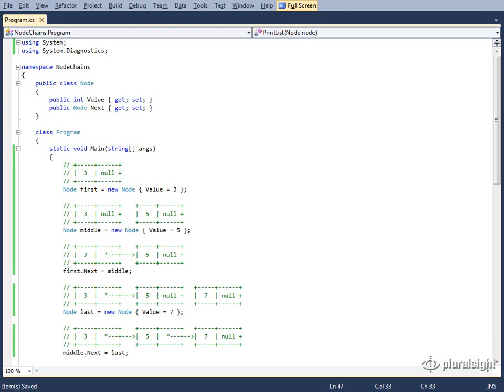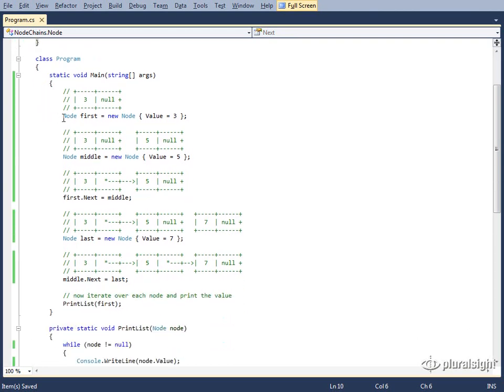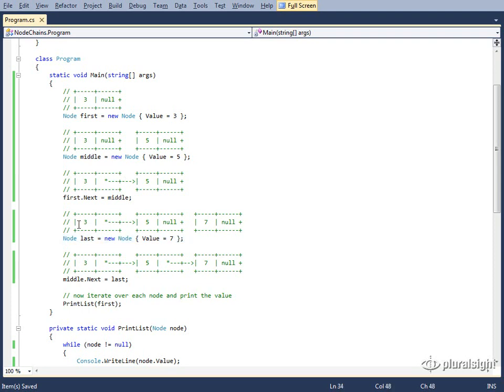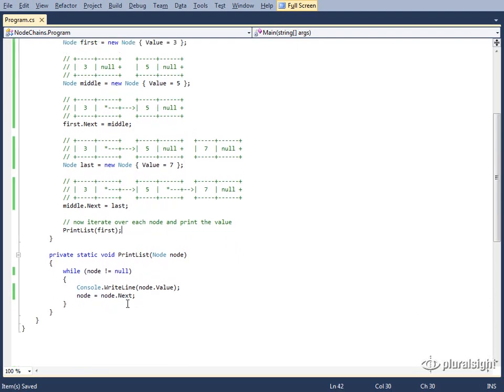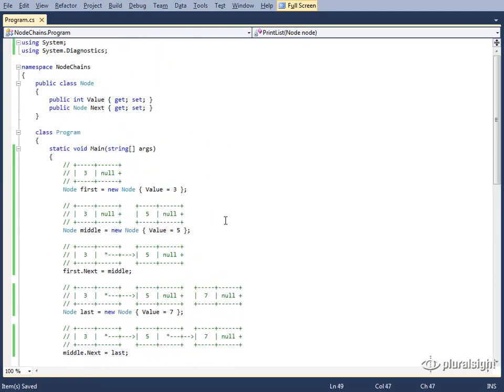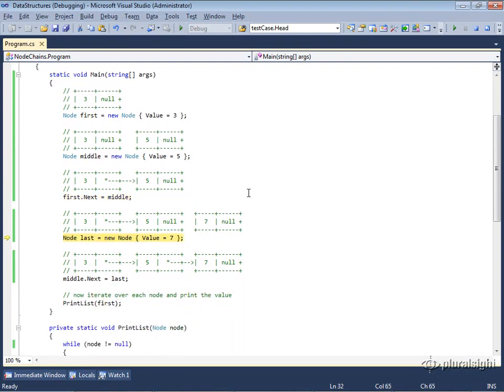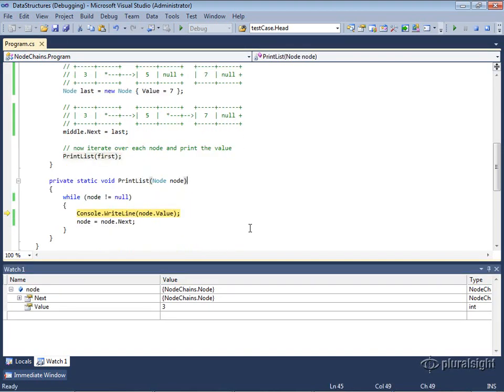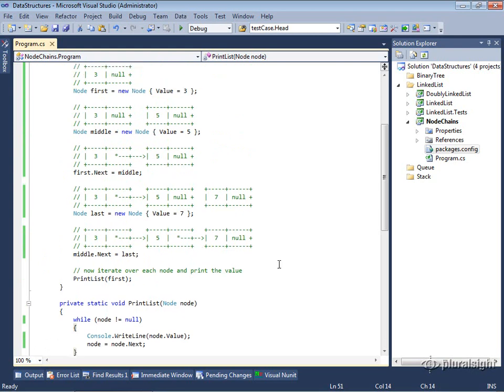01 03 Code Node Chains